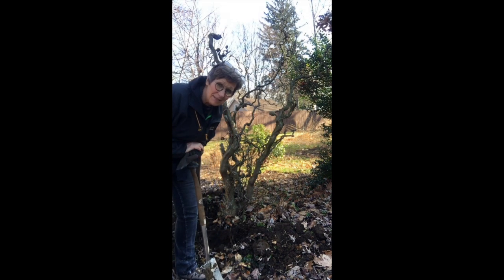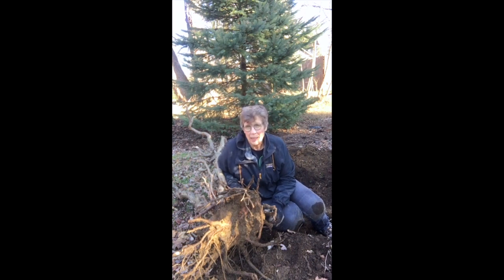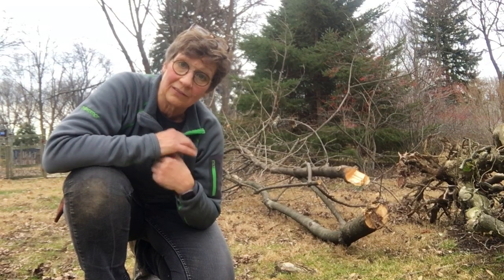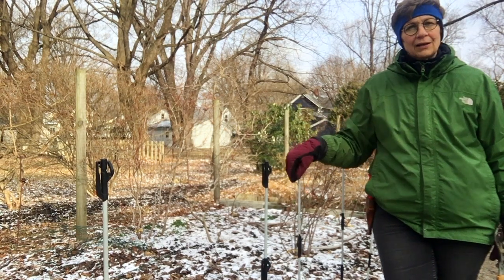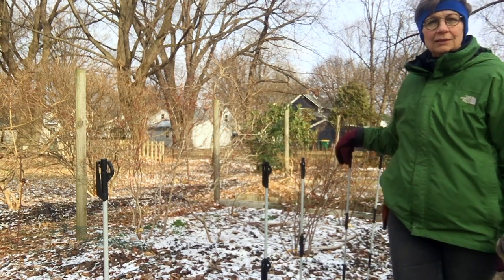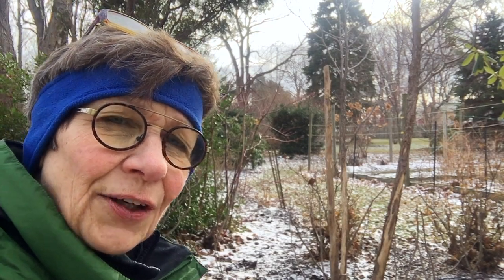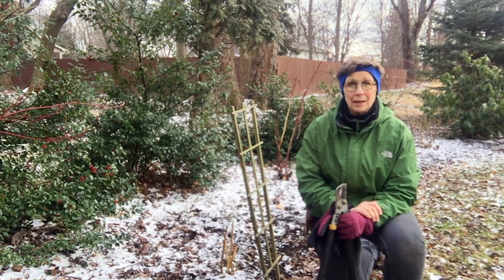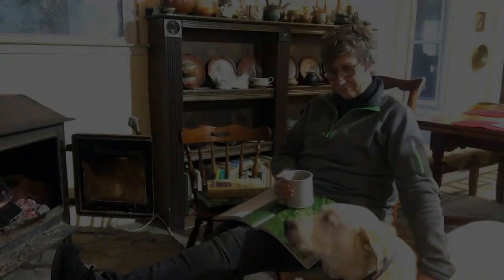The Back 40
Winter gardening on an urban homestead in zone 5.  Talking about edible landscaping and getting a few places ready.  Transitioning from ornamentals to edibles.